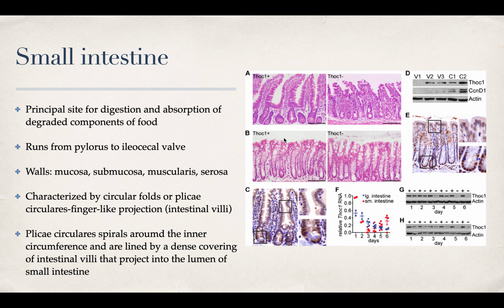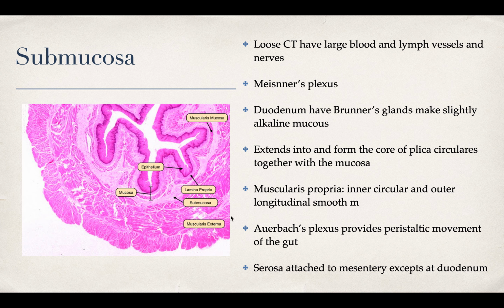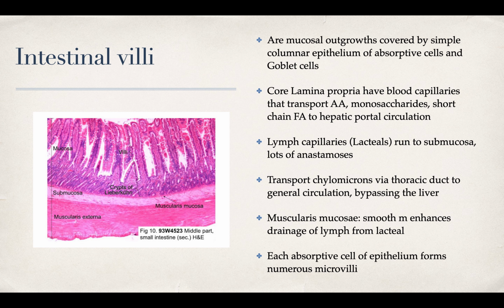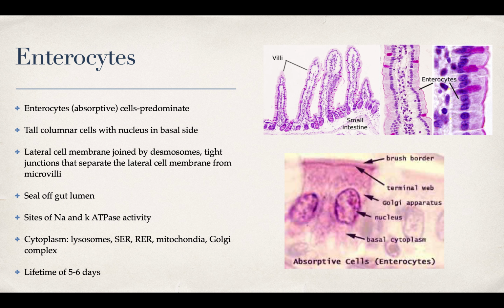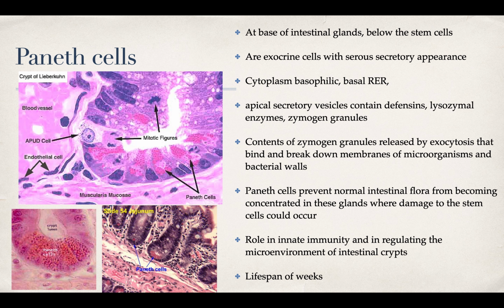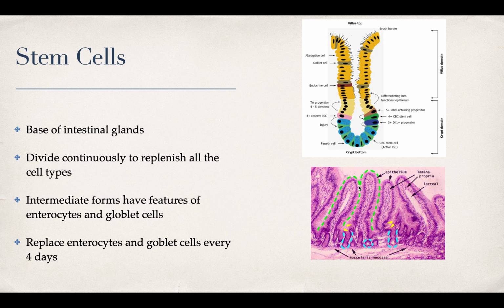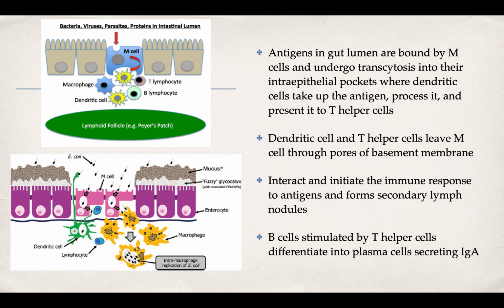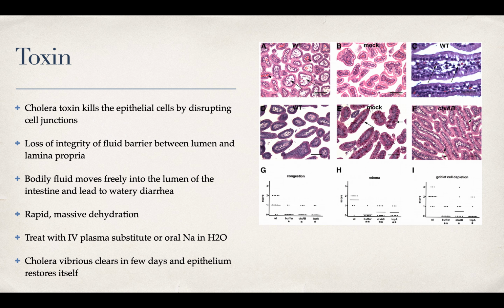Histology II: Small intestines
intestine structure and glands